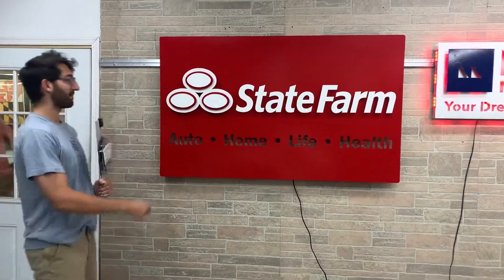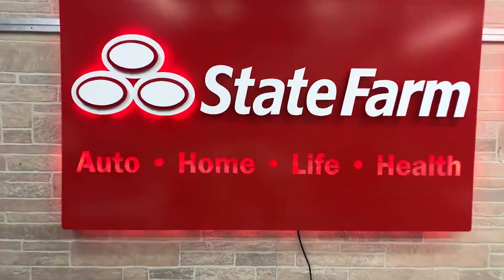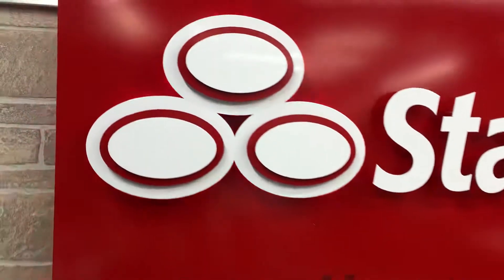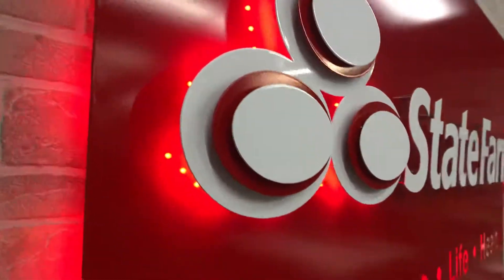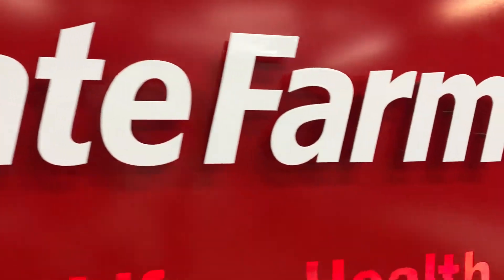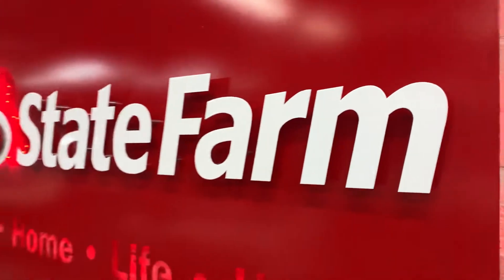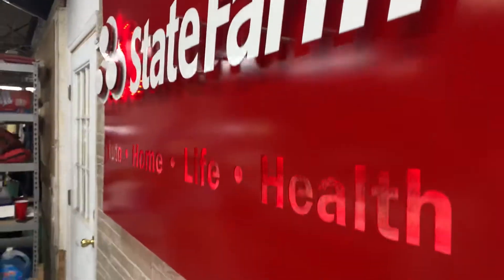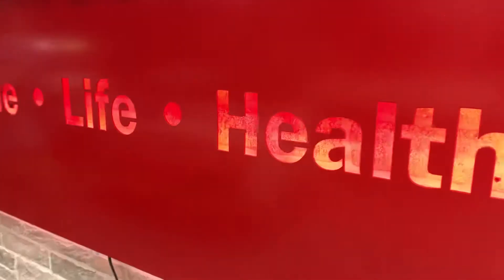Custom metal business signage- State Farm | ShieldCo Art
We return with even more State Farm signage! If you know an agent or are an agent yourself - you need to get one of our signature pieces. Custom metal signage just looks & feels better - plain & simple fact. Quality businesses deserve quality signage, that's why we work with you every step of the way to ensure you get the perfect sign for your space & your budget - that's a ShieldCo guarantee.